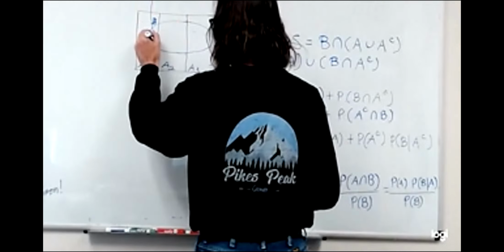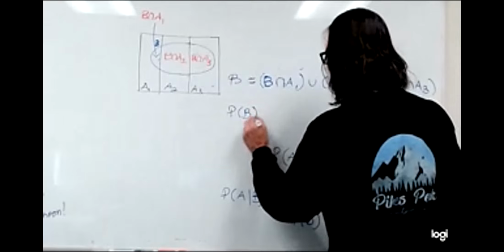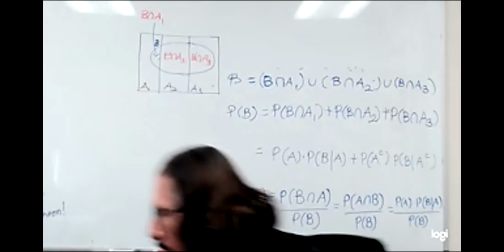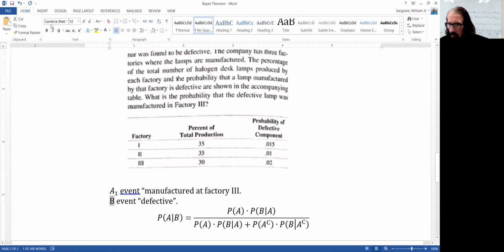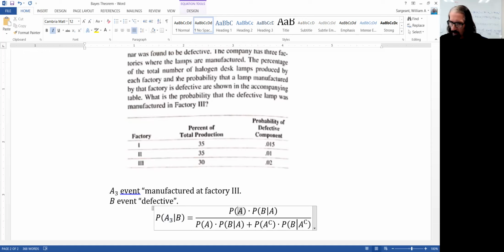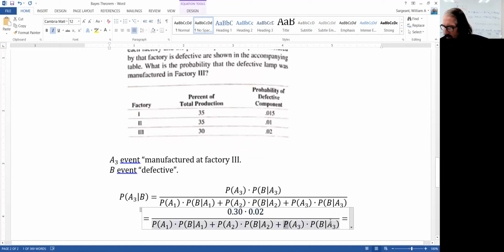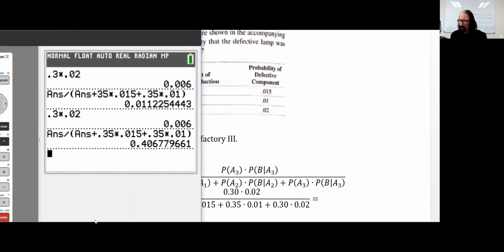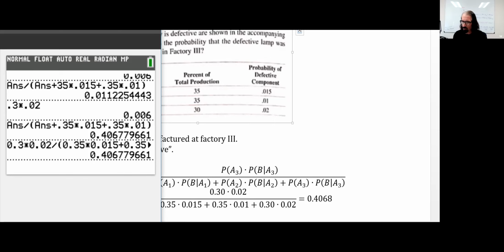Bayes' Theorem Example 3 (partitioned by 3 events)